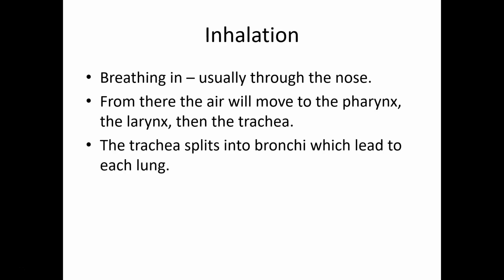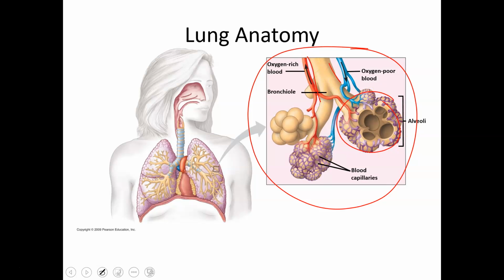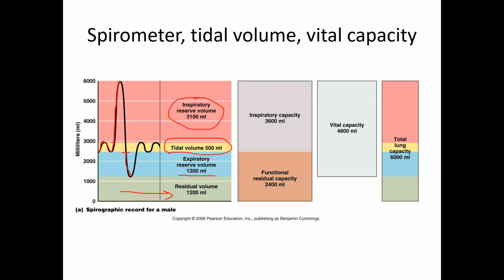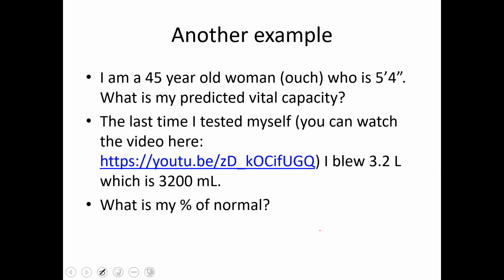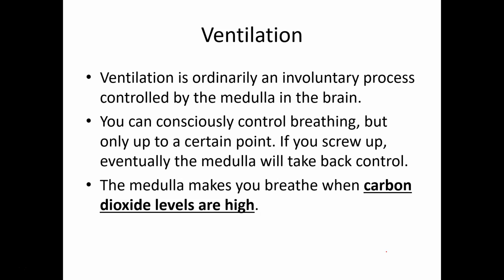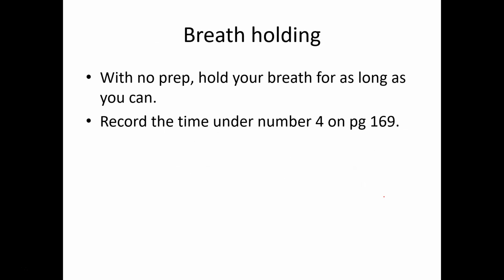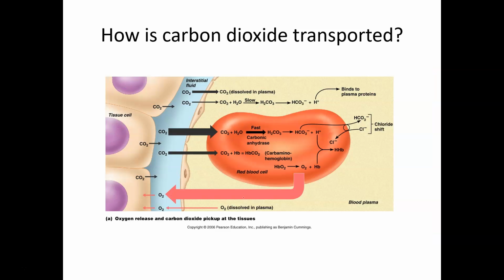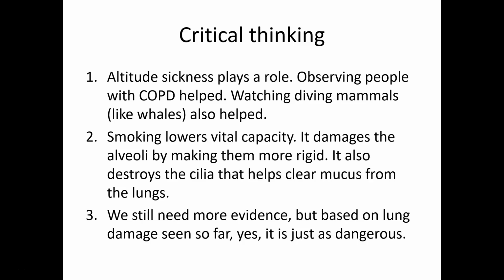TCC Respiratory Lab